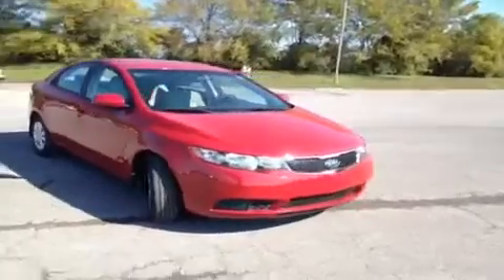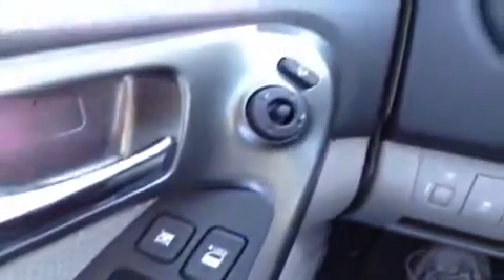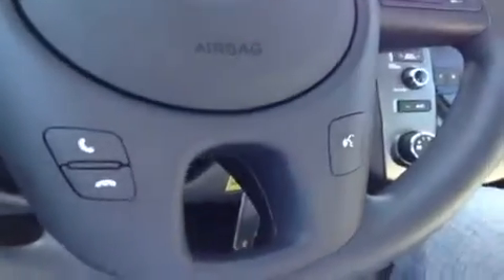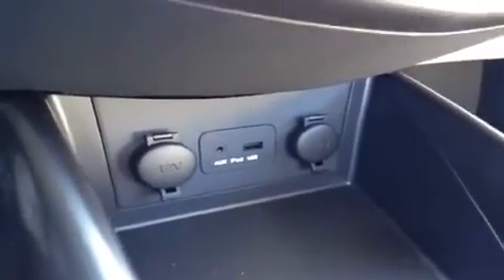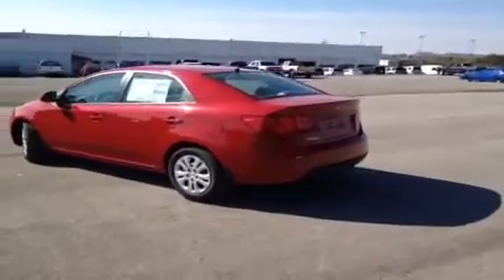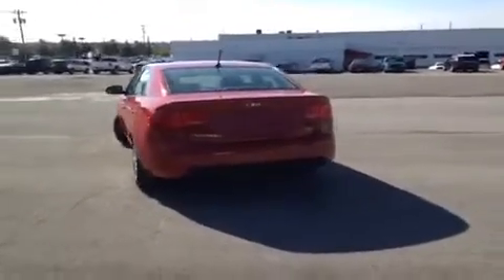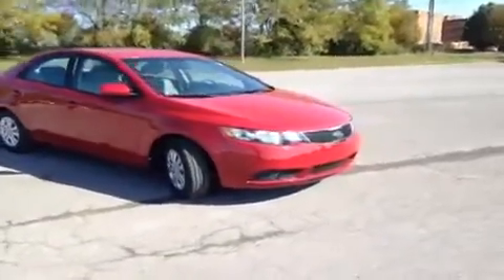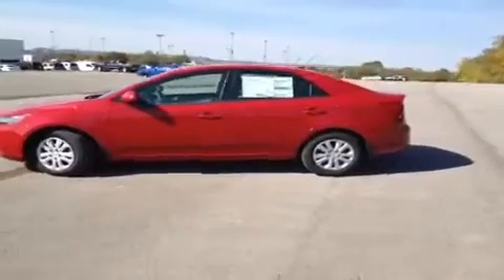2013 Kia Forte EX Nashville TN | FC30435 | Carnival Kia